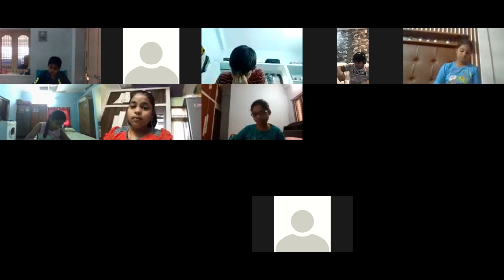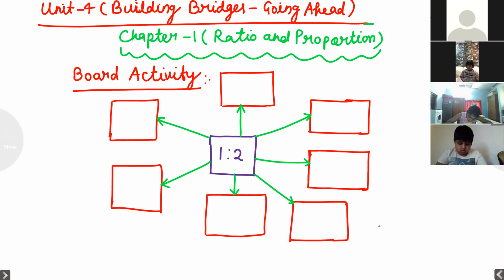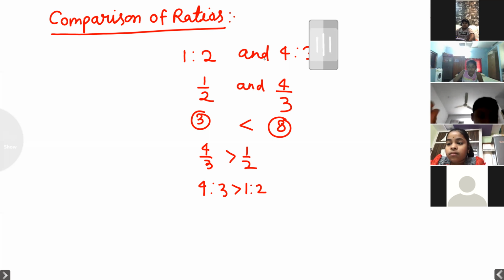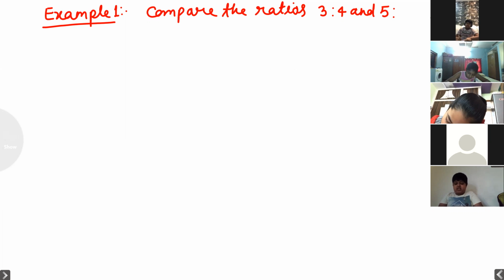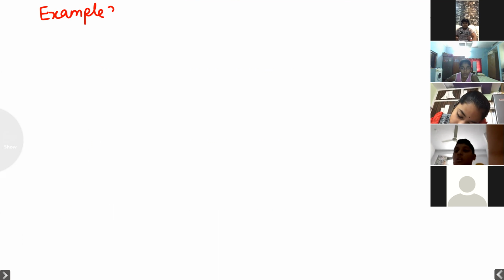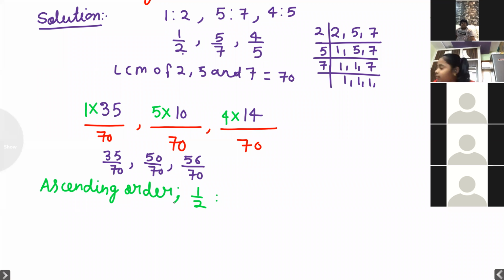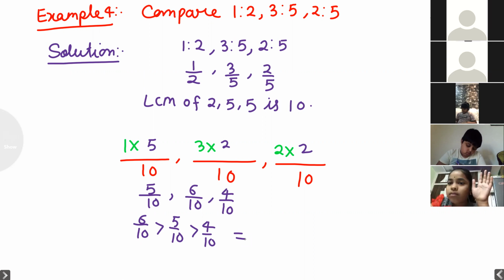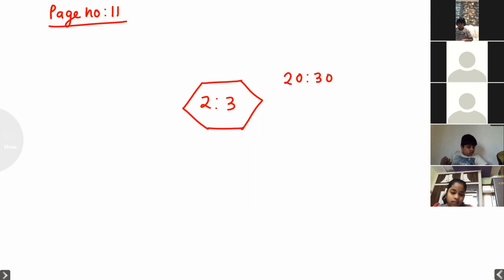Grade- 6_Maths- Ratio and Proportion- 11/11/2020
Comparison of Ratios and Equivalent Ratios Activity